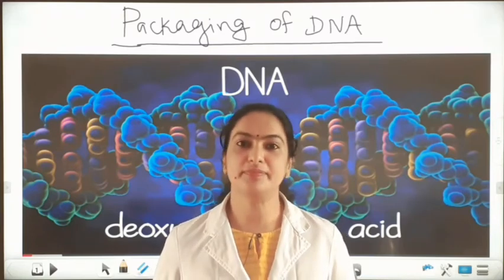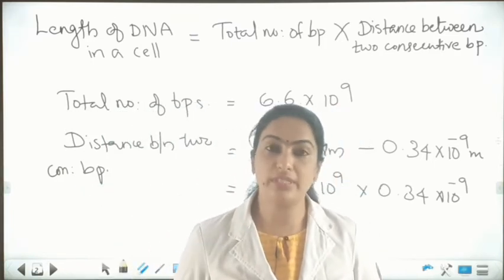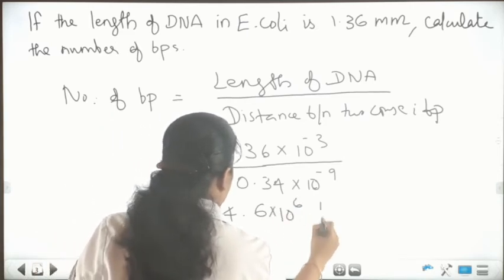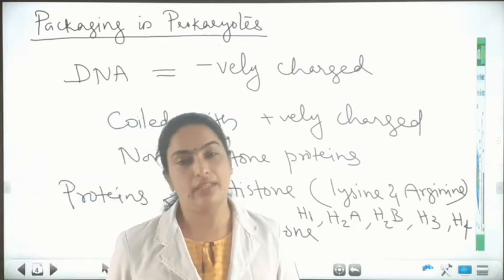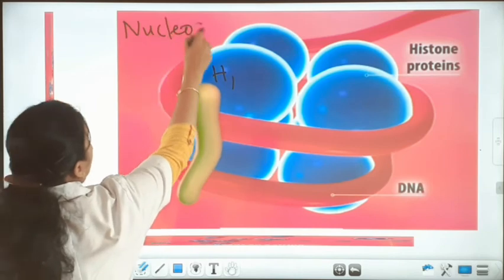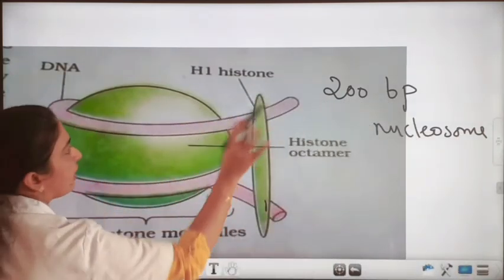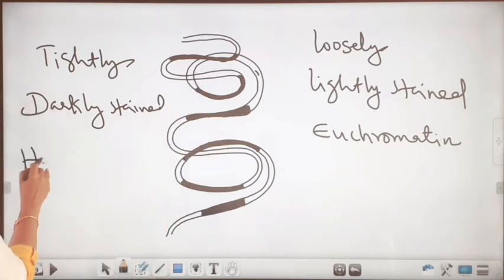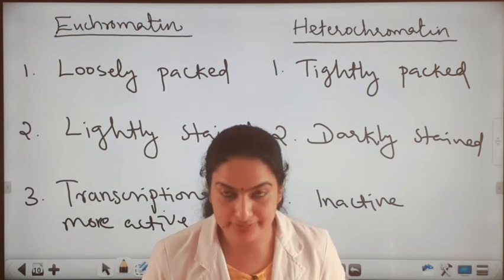Class 12 Biology Chapter 6 Molecular Basis of Inheritance Part-5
Packaging of DNA